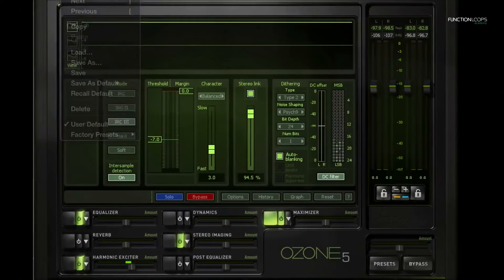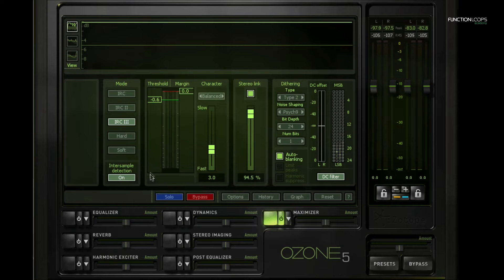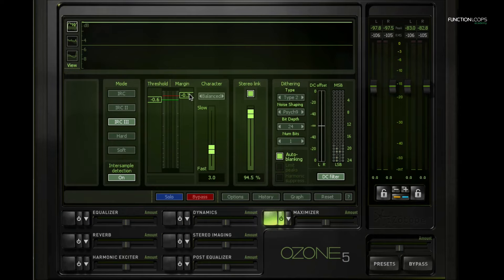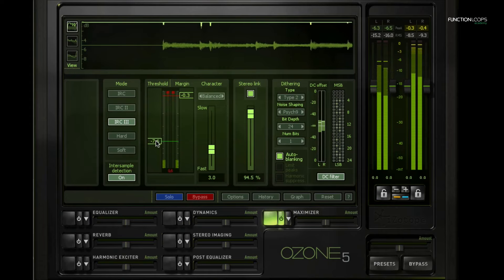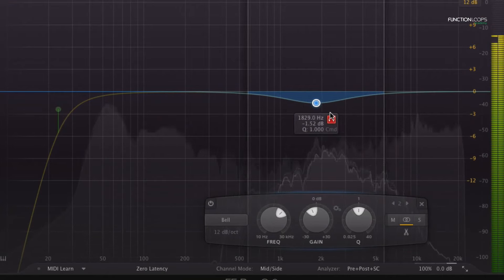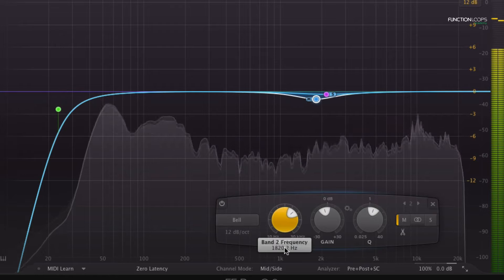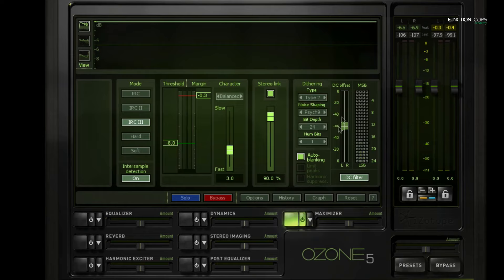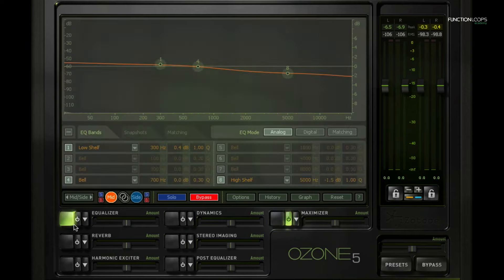Function Loops Academy - Stem Mastering with Ozone | Free Video 01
Function Loops Academy: Stem Mastering with Ozone

In this video tutorial explained:

- Ozone Maximizer
- Limiter
- Intersample detection
- Dithering

And more :)